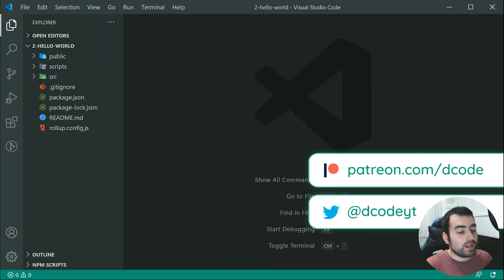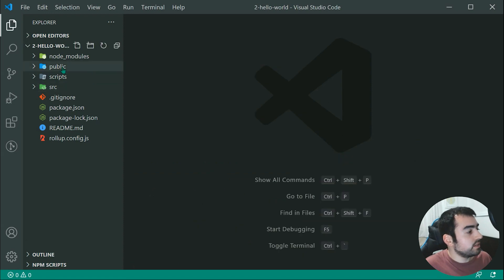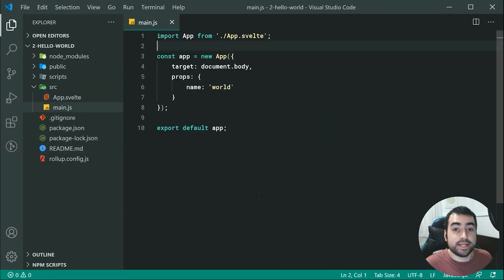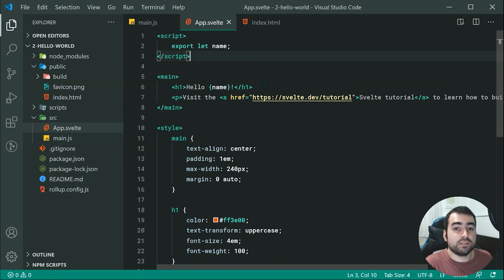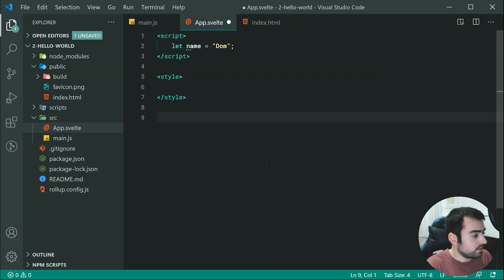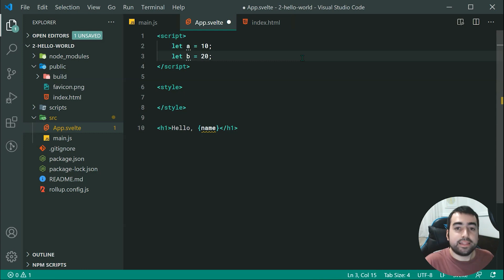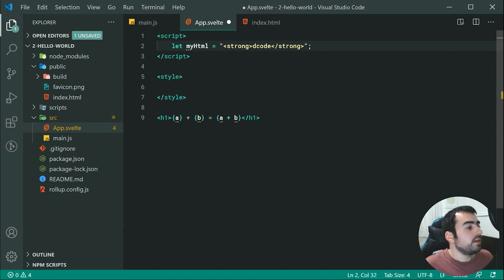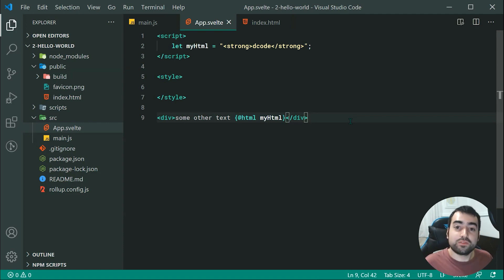Hello, World! Example & App Structure - Svelte Tutorial #2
In this Svelte tutorial we'll be taking a look at a simple "Hello, World!" example as well as covering the basic application structure for all future tutorials.